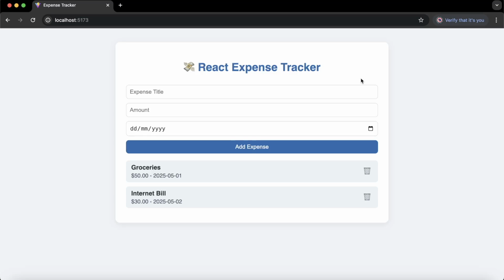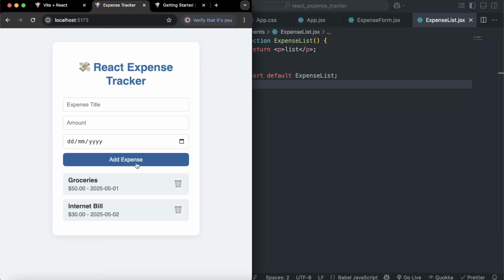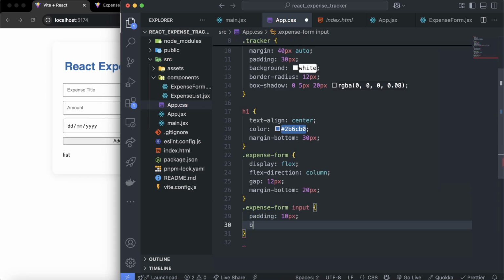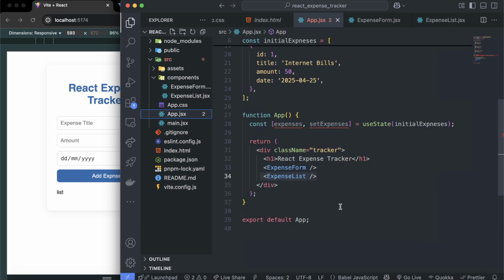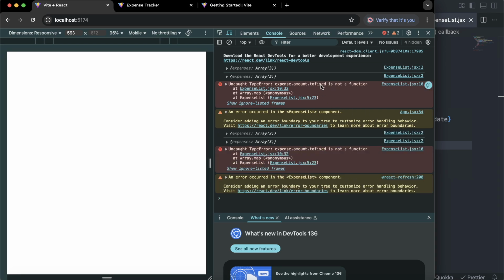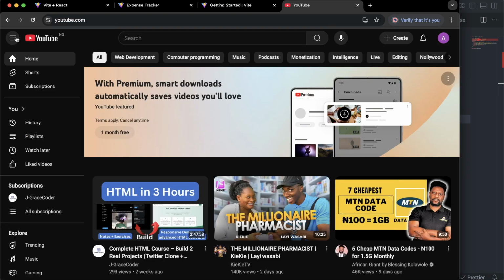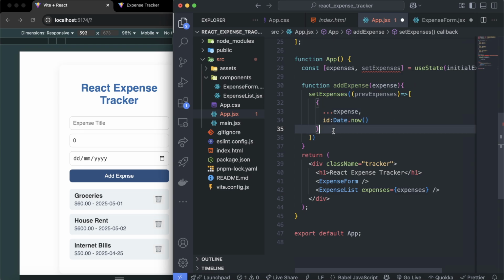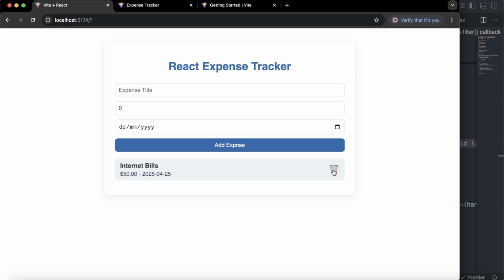Build a React Expense Tracker in 1 hour – Master State & Forms FAST!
🔥 React Devs – Stop Wasting Time on Boring Projects!
In just 1 hour you’ll build a stunning Expense Tracker that will make your React skills stand out. 🚀💥

Learn the best way to manage state in React – no unnecessary complexity.

Master form handling like a pro – fast and effective.

Discover how to structure components for real-world projects – clean and scalable.

💡 What You’ll Build:

Dynamic Expense Tracker with Add, Delete, and Display features.

Clean, modern UI that looks like a pro-level app.

Easy-to-follow steps – even if you’re a React beginner.

🚨 Don’t Miss Out – Click Play & Level Up Your React Skills NOW! 🔥

Table of Content:
00:00 Intro
01:05 Project setup
07:26 Splitting the UI onto several components
13:52 Building from component
23:47 Props, state
32:08 Arrays in react
37:08 Introduction to debugging in react
41:48 Displaying data conditionally
44: 19 Create an Expense
47:43 Events